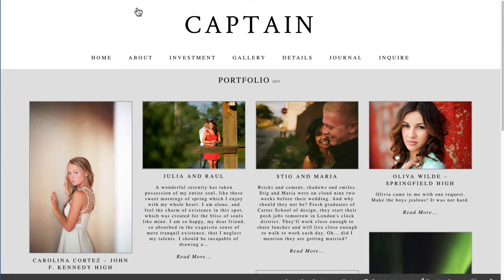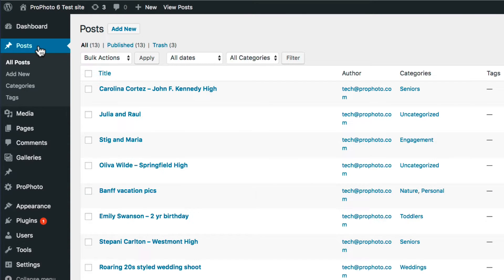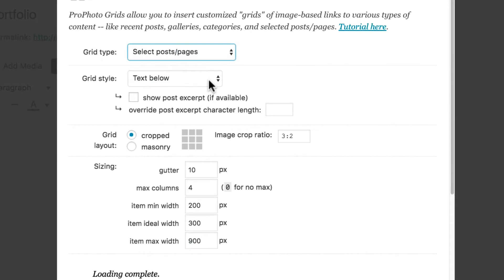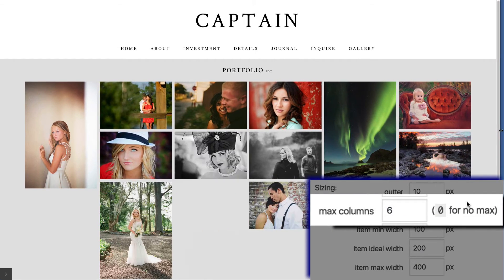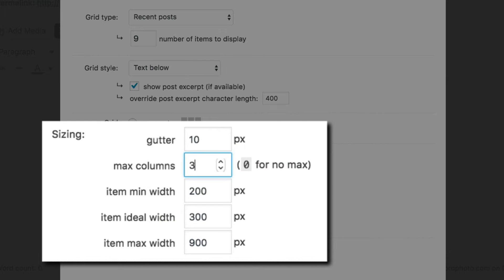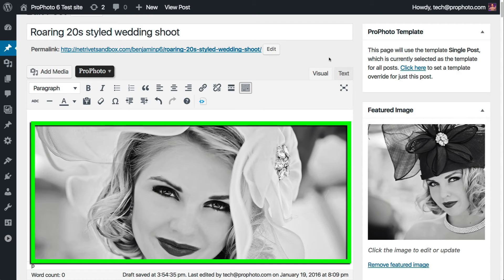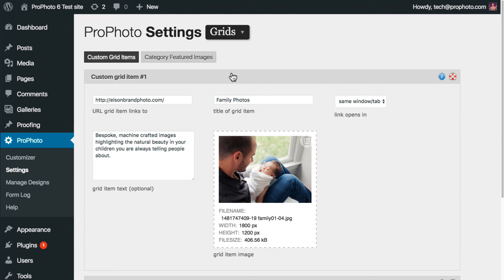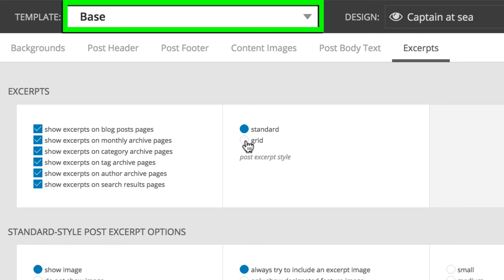ProPhoto 6 Grids Overview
A full review of how to create and edit grids in the ProPhoto 6 WordPress theme.